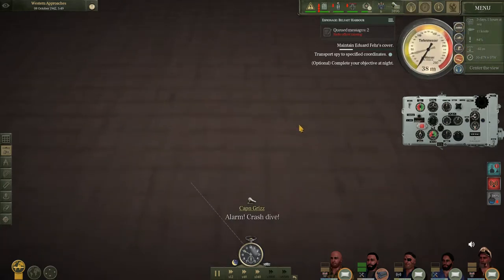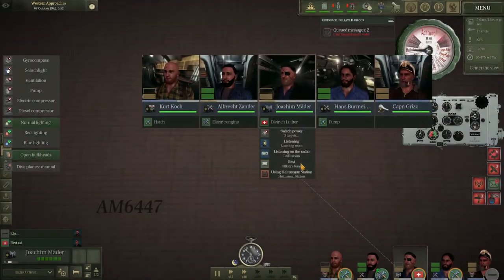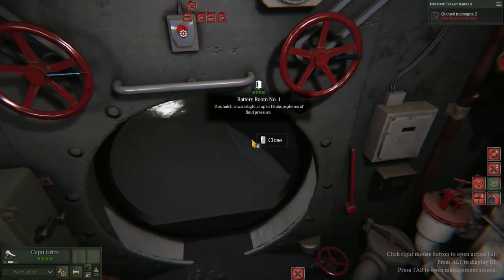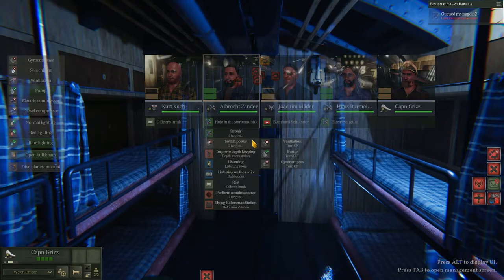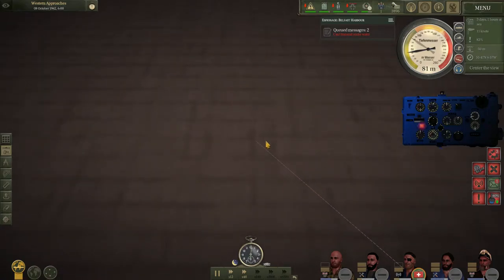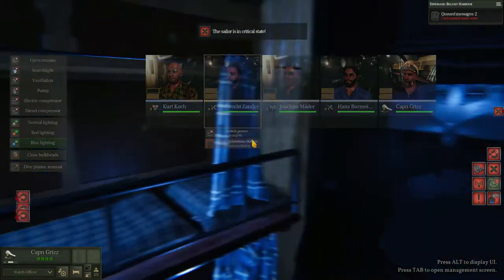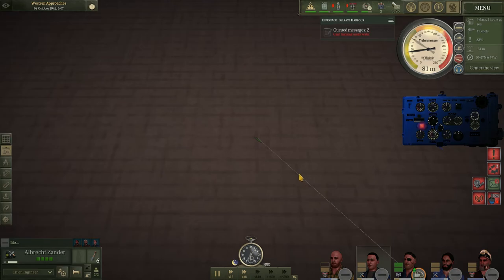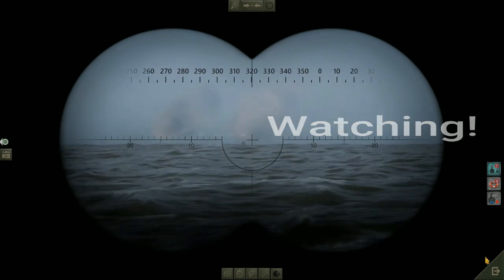Encounter in the fog! 100% realism setting, first person mode.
Located just North of Ireland on a mission to deliver a spy in Belfast Harbor. The night was heavy fog and by chance ran right into a British Destroyer. The destroyer managed to fire all guns into my port side stern and cause several holes and flooding. This video showcases damage control while in first person mode and how you can go about doing it thru use of the pause button to give out orders to crew. Very tense situation as the destroyer proceeded to begin searching and I had to turn bilge pumps on to clear some of the flooding. Unfortunately, another hunter killer group had been radioed in to my presence and the rest is history. enjoy the video.